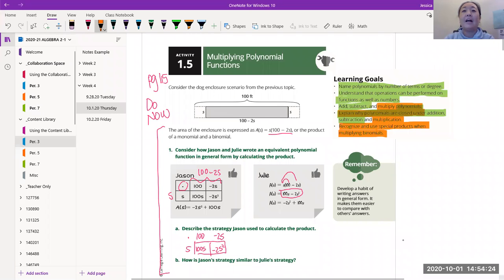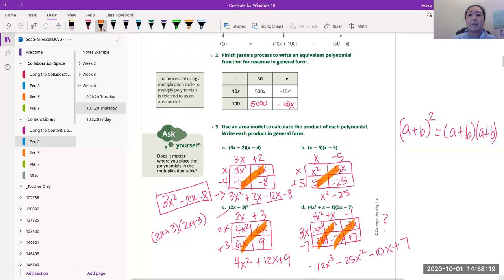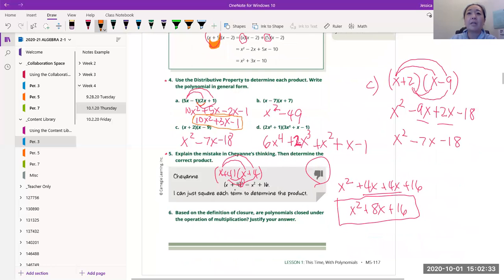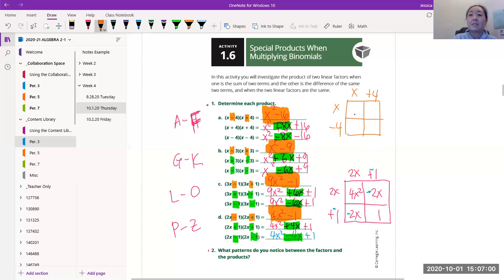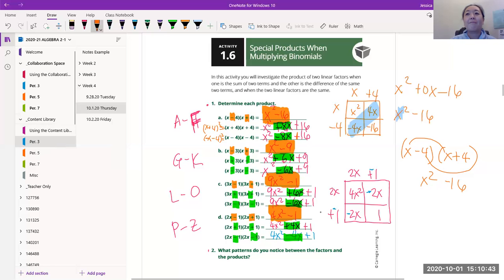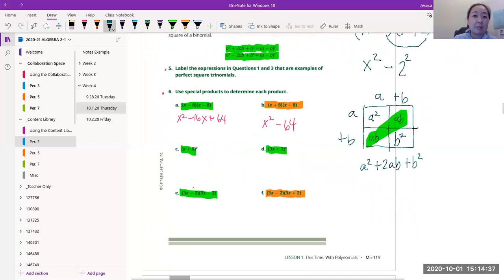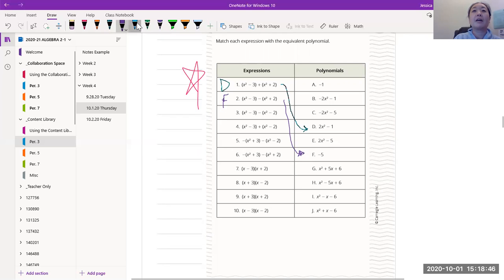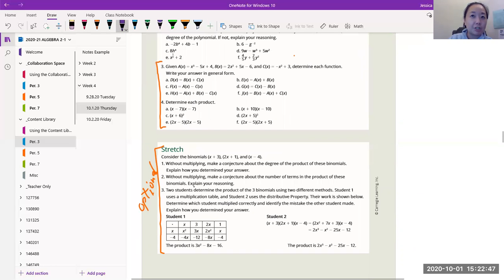M5 T2 L1 Day 2 This Time, With Polynomials Day 2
pg. M5-115
Multiplying polynomials using the area method (box method) and using the Distributive Property. Difference of Squares and Perfect Square Trinomial